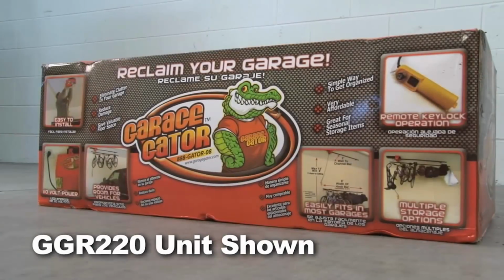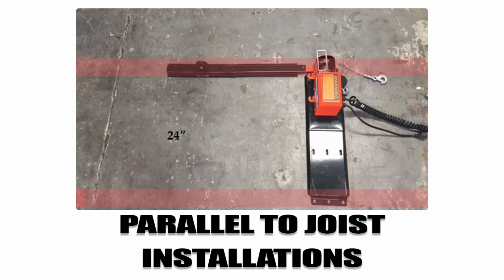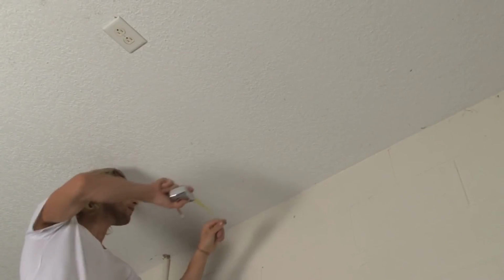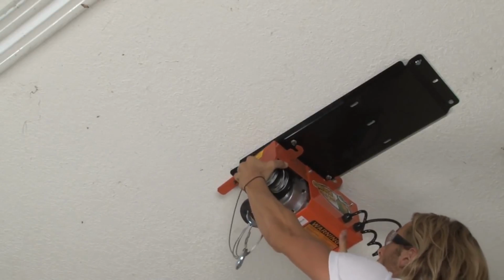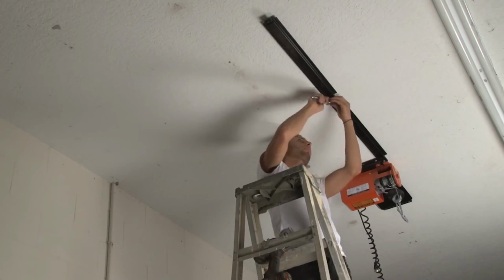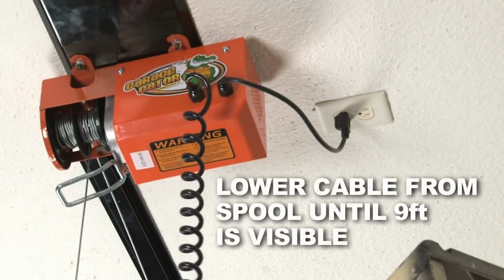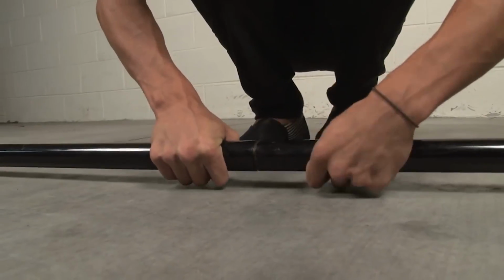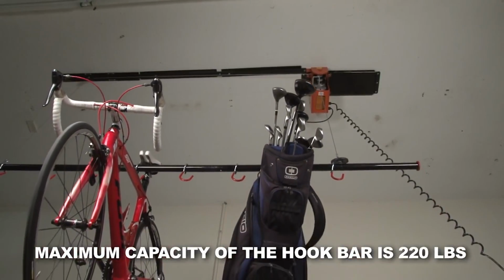GARAGE GATOR INSTALLATION VIDEO